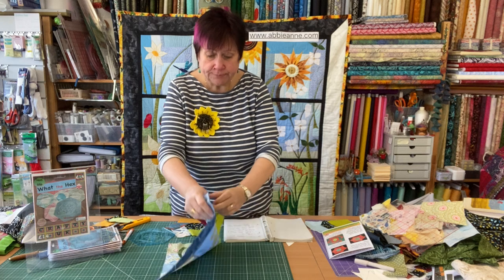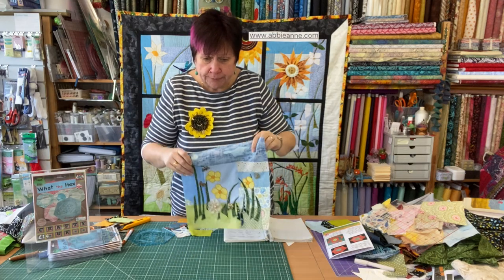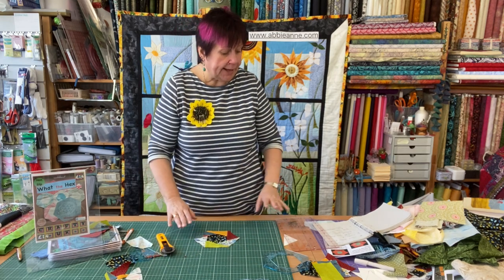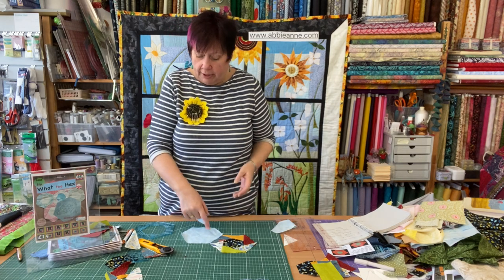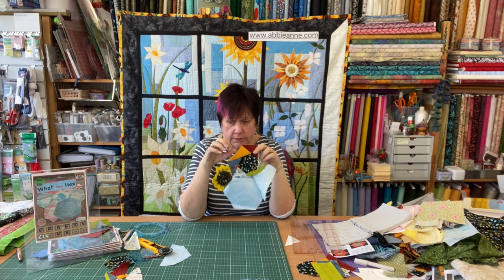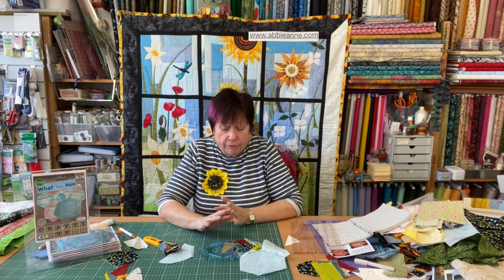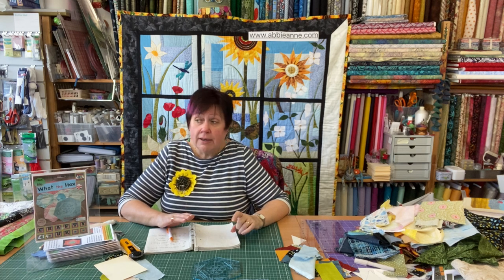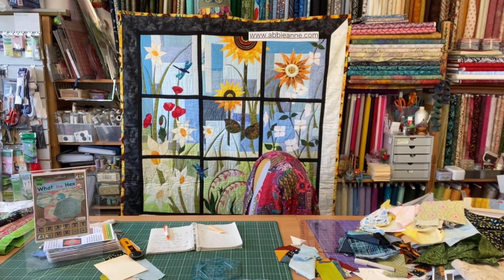Block 6 & hay-fever.....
Instruction for Block 6 (What The Hex) of the Witter Quilt. interrupted a bit by hay-fever 🤨